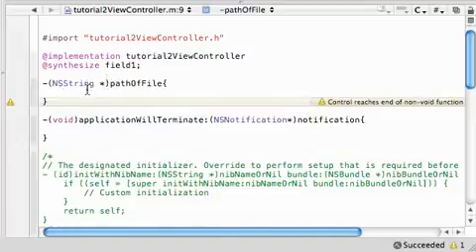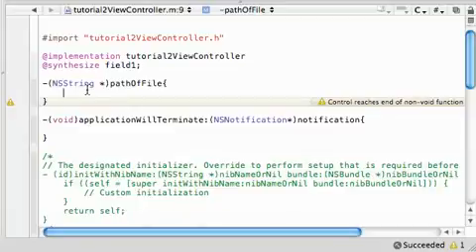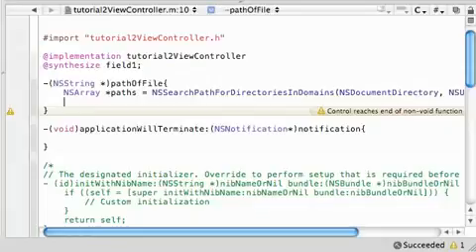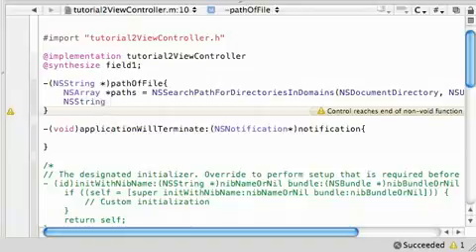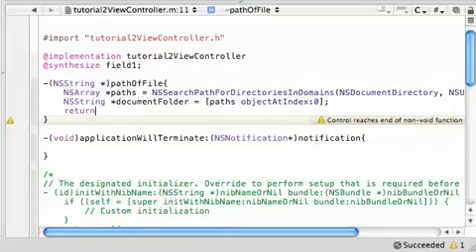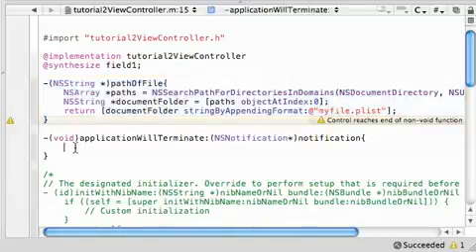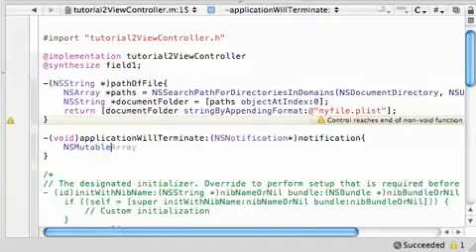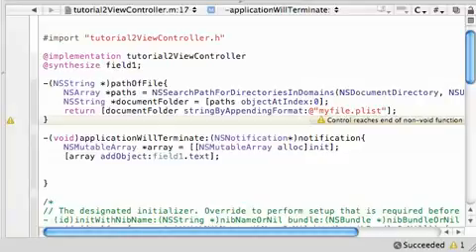iPhone Development Tutorial - 35 - Saving Files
Buy my app!!!